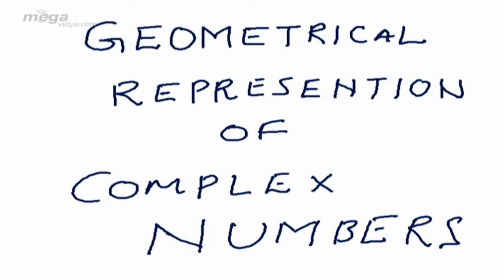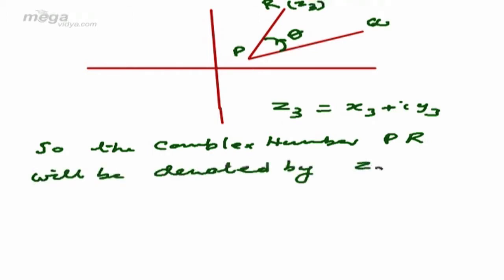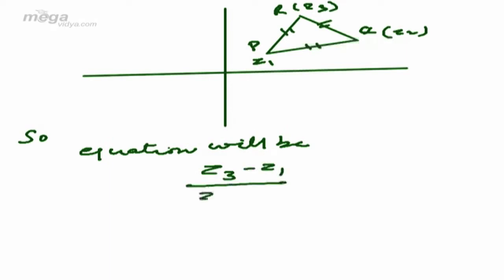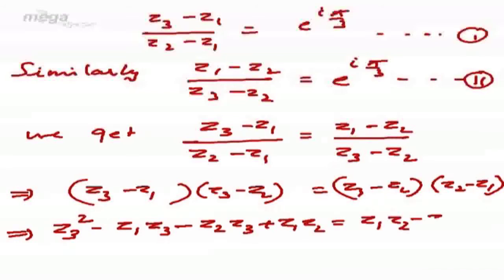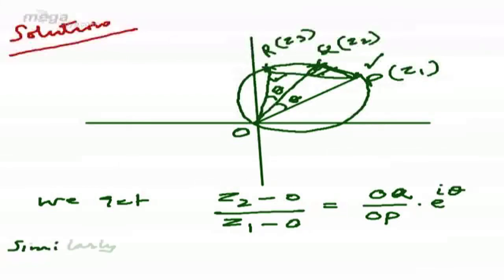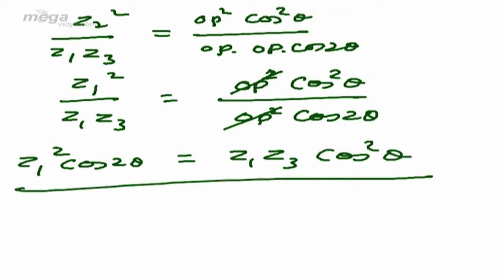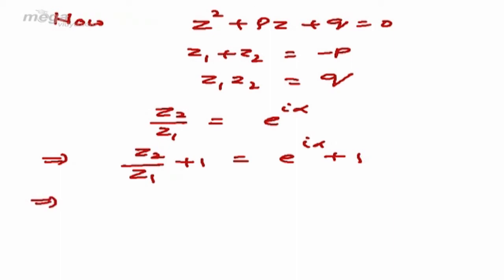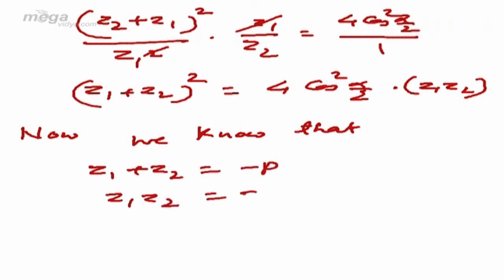Maths LY Complex Number 11 Geometrical Representation of Complex Numbers